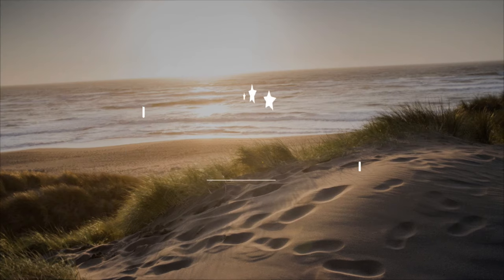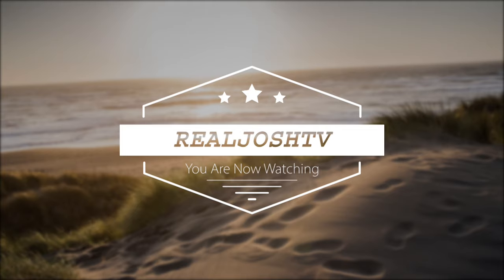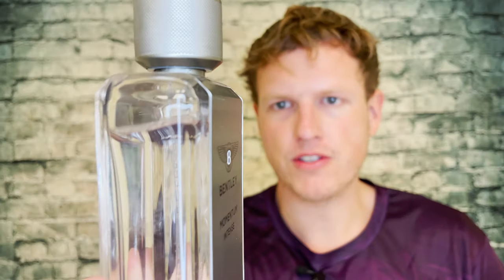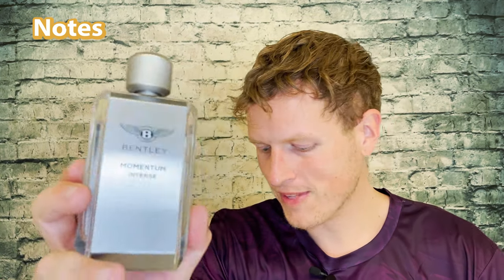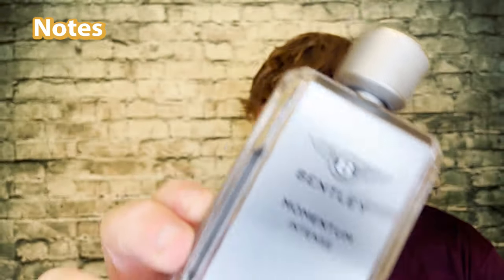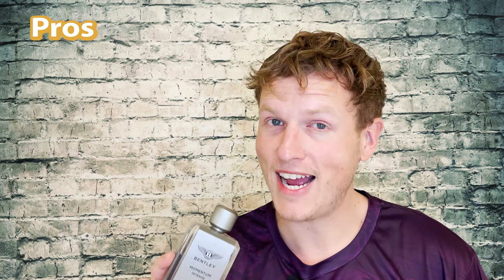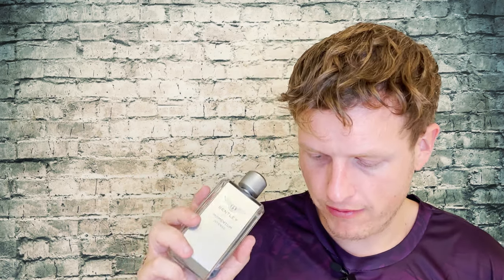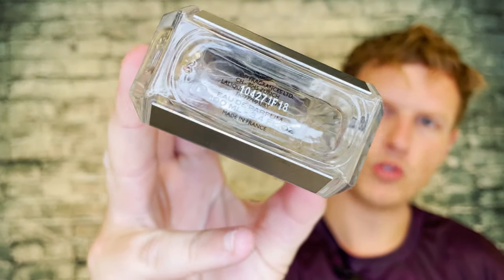Bentley's Momentum Intense Fragrance Review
Hello Friends! Today I wanted to share my thoughts on Bentley's Momentum Intense, one of my favorite cheap fragrances still available now. What do you think of Bentley's momentum intense?

Send Me Anything! Address Below 👇
RealJoshTv
United States